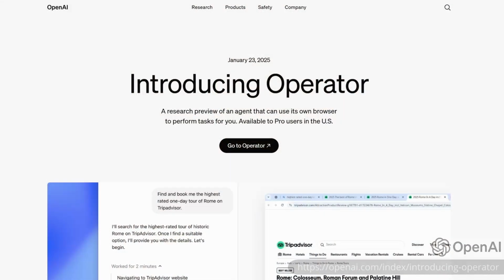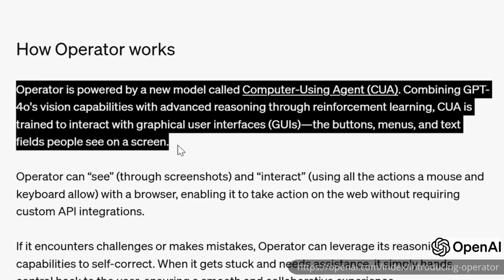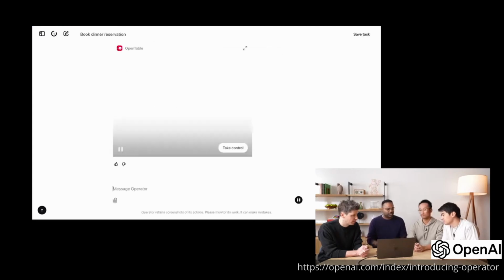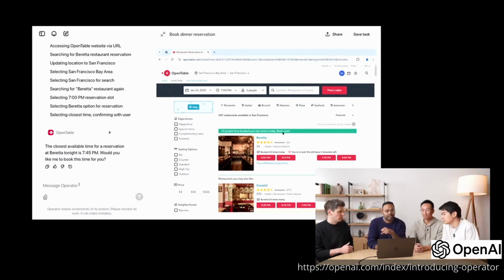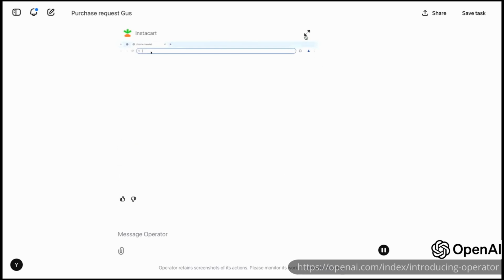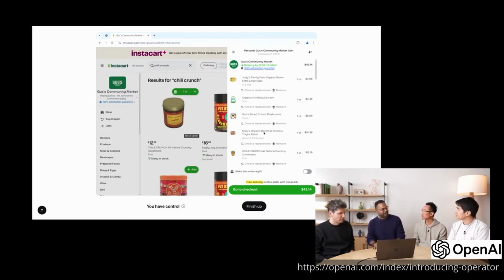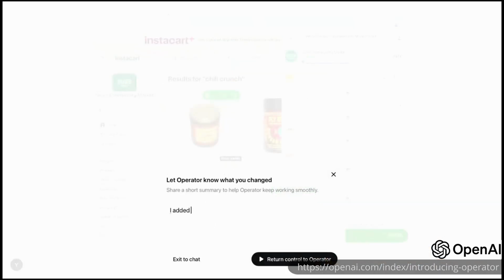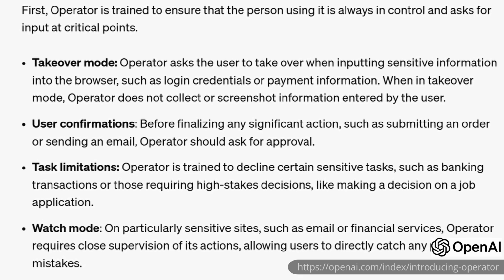OpenAI Operator AI Agent and Academia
OpenAI has just released their "Operator" AI Agent. This video helps explain what it is, some of its different use cases, and how this is important to academia both for faculty and students. What are your thoughts?

0:00 Introduction OpenAI Operator AI Agent
1:53 Demo from OpenAI
6:00 Why this is Important
9:52 Business Use Cases
12:44 Teaching Use Cases
14:32 Learning Use Cases
16:46 SHARE Technique
20:12 Two Useful Books for AI Integration into Education